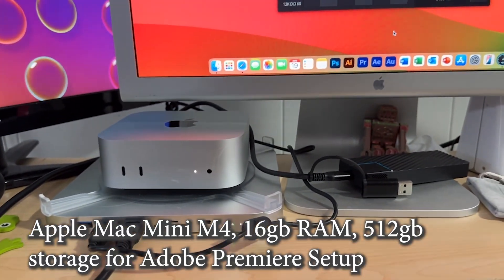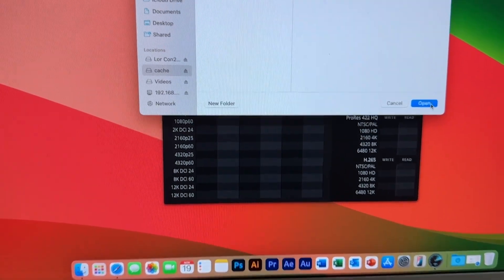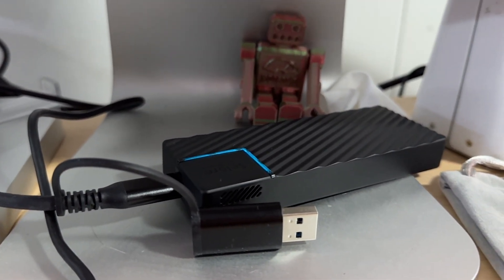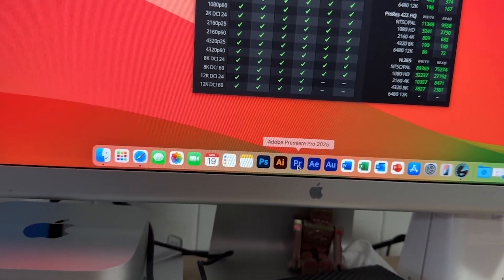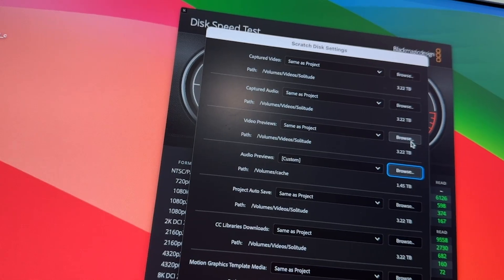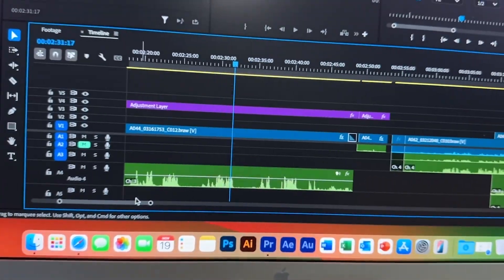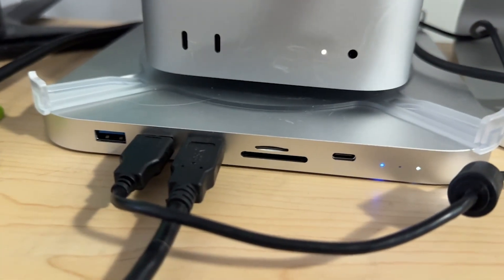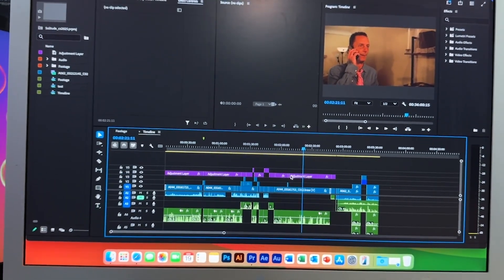Apple Mac Mini M4 with 16gb of Ram and 512gb storage for my Adobe Premiere setup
Apple Mac Mini M4 with 16gb of Ram and 513gb storage for my Adobe Premiere setup for occasional video editing. If you plan to edit a lot more and adding VFX a lot more, consider 24gb or 32gb of RAM. Hard Drive you will need more. maybe 1TB on your main boot drive if you plan to add a lot more apps or planning to use it as cache as well. Otherwise 512gb is more than enough.

- Apple Mac Mini M4

- usb-3 hub 10GB speed...

- changed dock to this thunderbolt 3 one with two nvme slots so consolidated a bit. Super Thunderbolt 3 Dock for Mac...

- thunderbolt 4 nvme enclosure Selore USB A/C M.2...

- 2tb nvme drive TEAMGROUP MP44 2TB SLC Cache Gen...

- 4tb nvme drive Crucial P3 Plus 4TB PCIe Gen4 3D...

Monitor is an old Cinema Display and with keyboard and mouse I have around here.